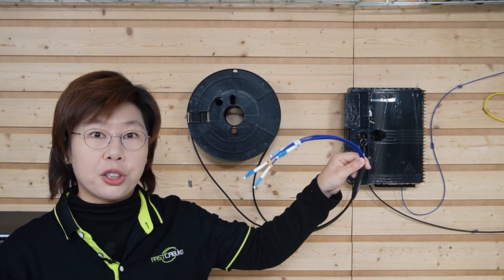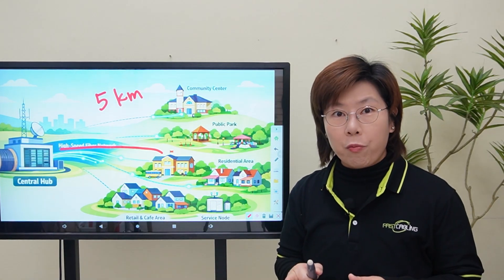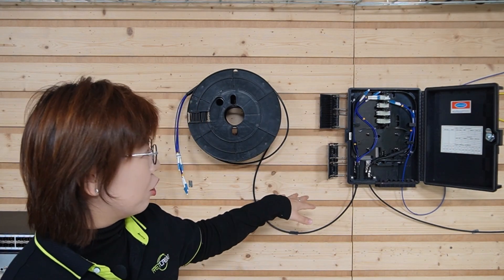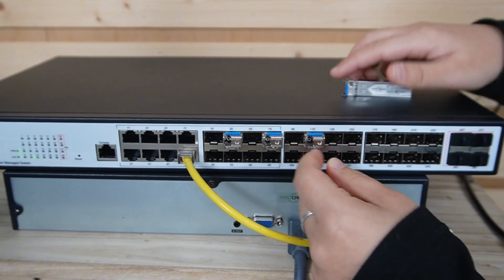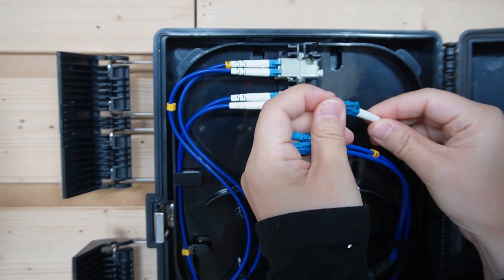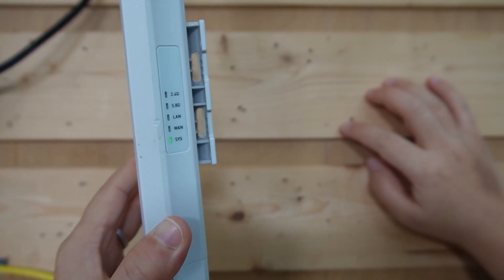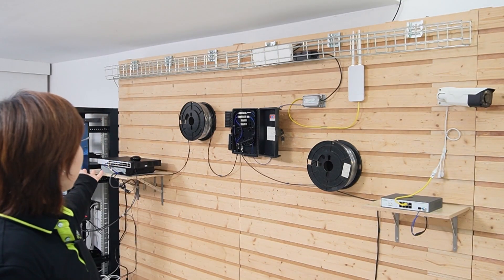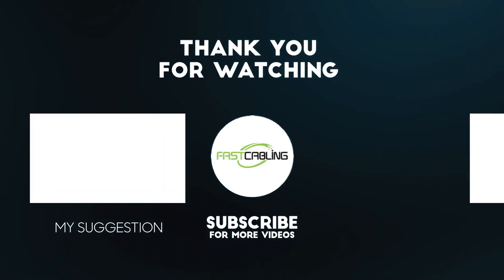Build a Community Fiber Network over 5KM with ONE Cable! | Outdoor Termination Box Explained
Tired of complex fiber installs with endless splicing, trenches, and costs? In this video, we'll show you how to link multiple buildings — over 5 km apart — using just one multi-strand fiber cable and a centralized outdoor termination box. No field fusion splicing. No hours of on-site setup. Just plug, connect, and go. Perfect for community networks, industrial parks, campuses, and remote sites that need fast, reliable gigabit or even 10-gigabit fiber links.

00:00 The Multi-Building Connectivity Problem
Why Traditional Fiber Deployment Is Expensive & Slow
Centralized Outdoor Fiber Termination Explained
Plug-and-Play Fiber: No Fusion Splicing On-Site
Dedicated Fiber Links, SFP Flexibility & Performance
Cost, Scalability & Future-Proof Network Design